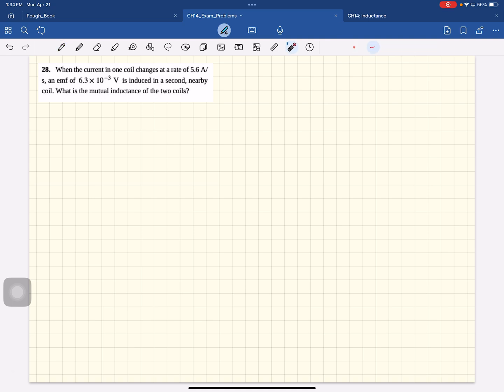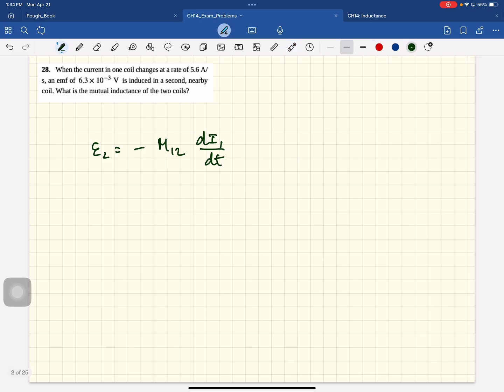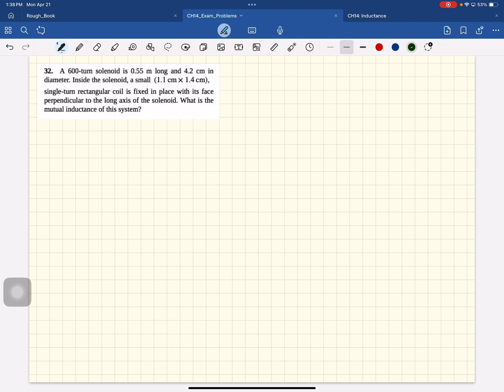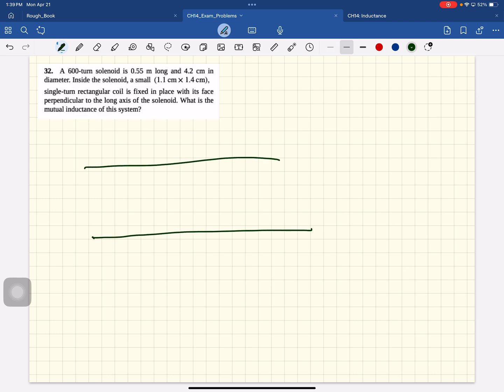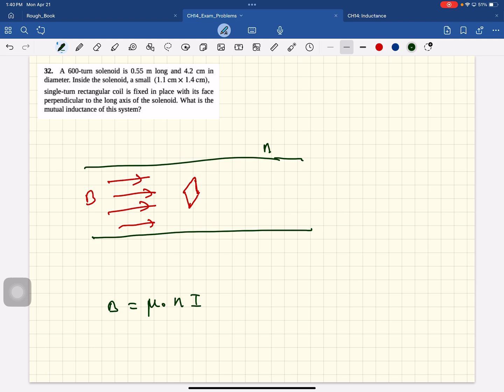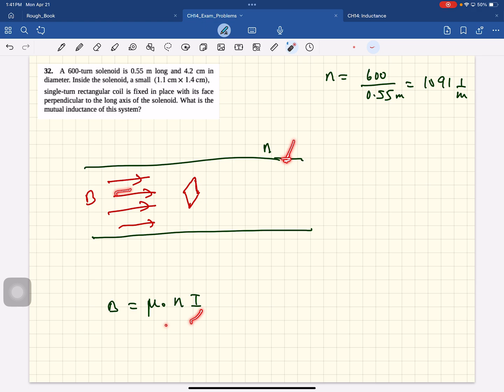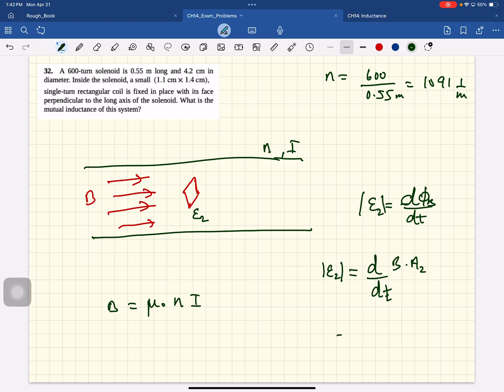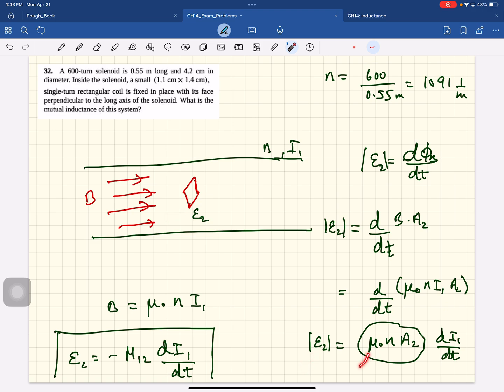PHY2049 CH14 Inductance Problems 4 21 25